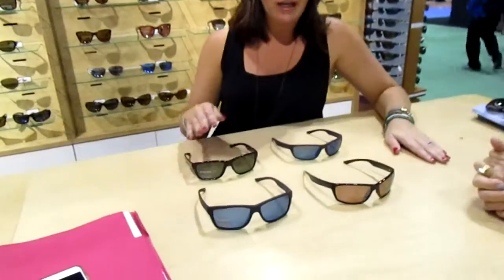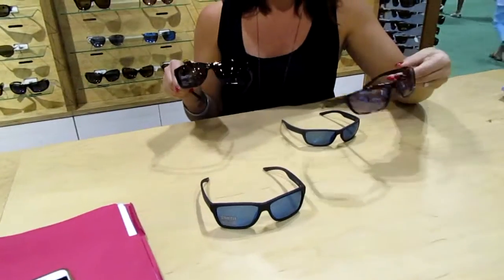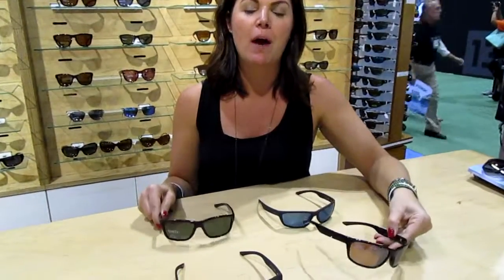ICAST 2016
new cool glasses